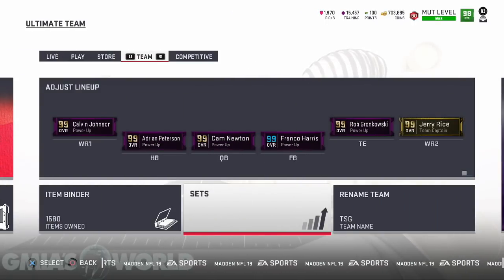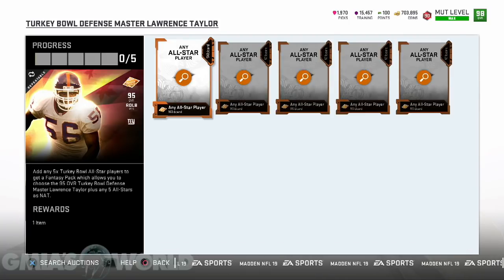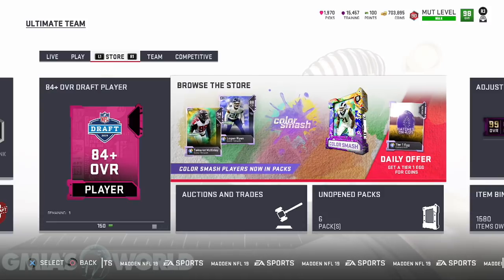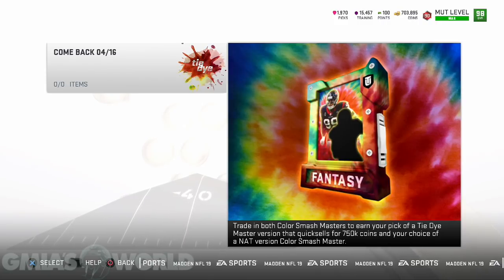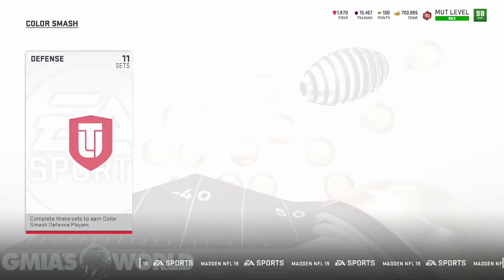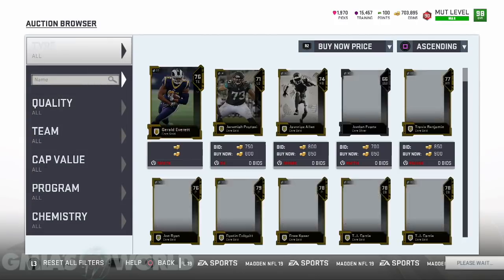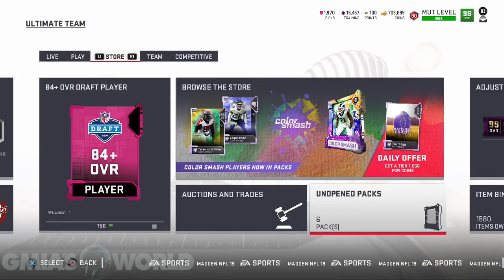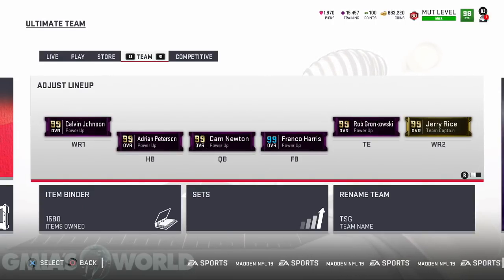Madden 19 Ultimate Team - BEST METHOD of Unlocking the Tie DYE Master! | MUT 19 Tips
The secret Tie Dye Master in Madden 19 Ultimate Team will be unlocked on 4/16/19 but before you go crazy spending MUTCOINS understand that there will be alimit on the 99 OVR Tie Dye Master in Madden 19 Ultimate Team so lets get the best plan for the 99 OVR Tie Dye Master in Madden 19 Ultimate Team!